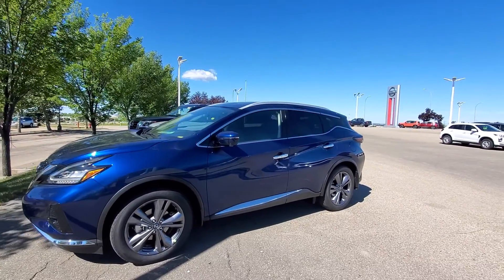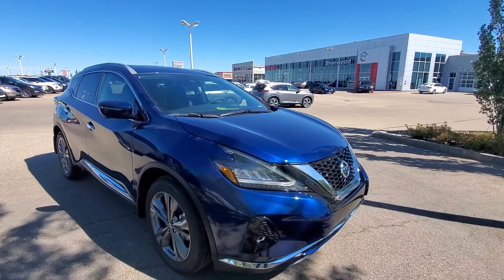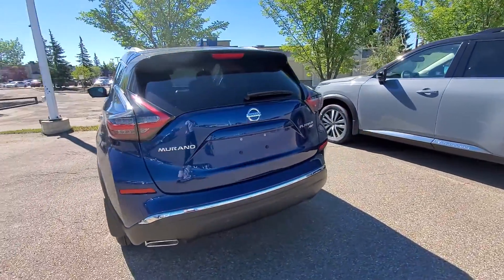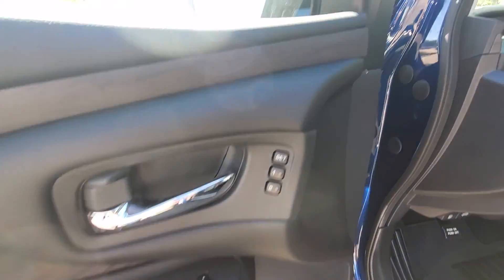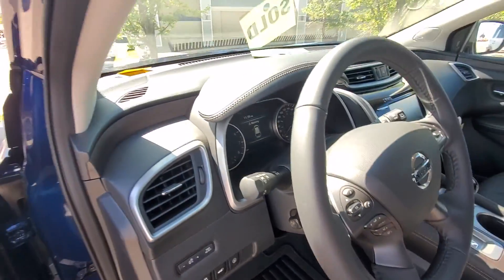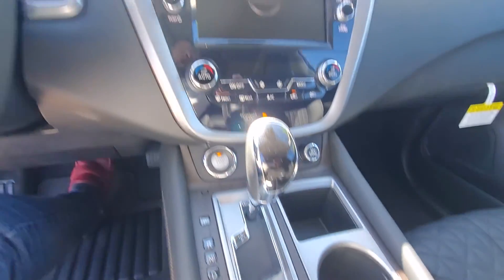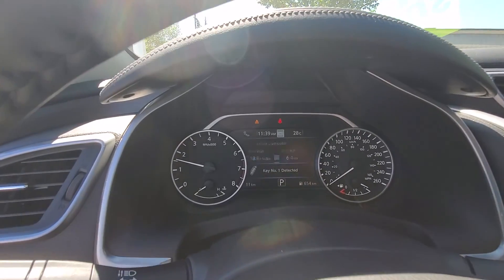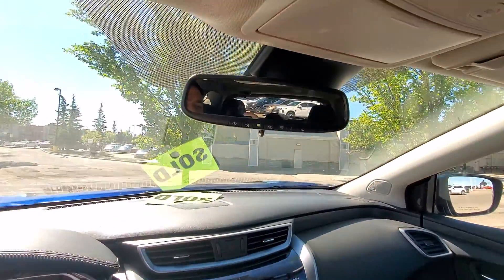22 NISSAN MURANO PLATINUM SHERWOOD NISSAN HS